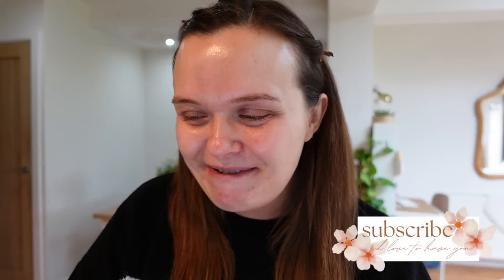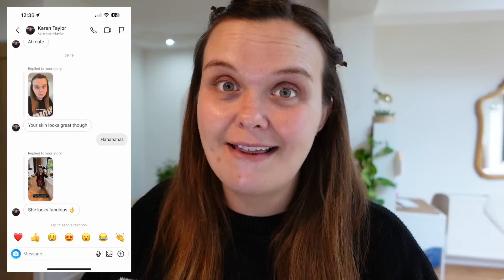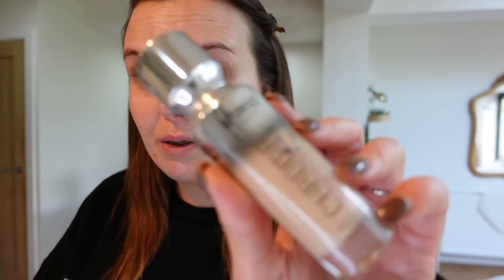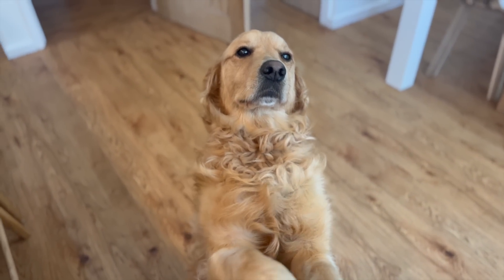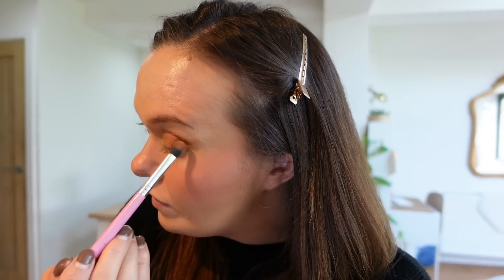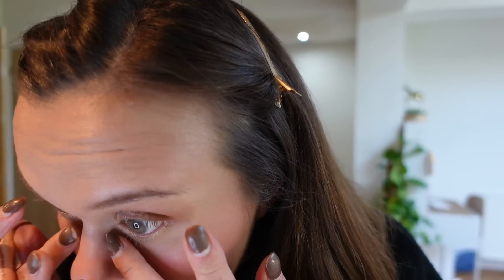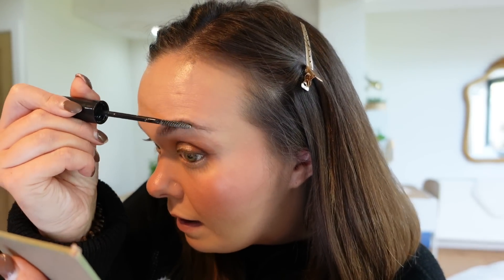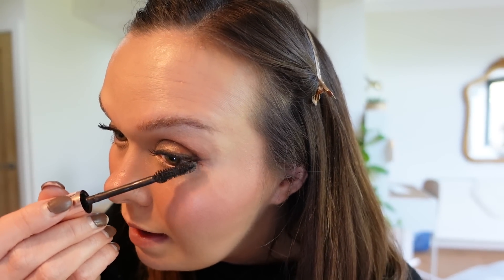GET READY WITH ME - MY MAKEUP AS A MUM / MOM OF 3 (AD)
Hi everyone!

I hope you are all okay today? I have got a video that is often asked for - and that is a skincare/makeup/what am I using hybrid! As you know I was asked to trial Dermatica back in August and here are my results, about six weeks on! I will let my skin do the talking BUT if it speaks to you, I have a discount code so you can get your first month for £2.90 and 10% off your second month too. Just use CHARLOTTELT via the link here to get started and a link for my US friends too

I will also list all the products for you too! Enjoy! xx

Eyeshadow palette has been discontinued! :(

❤ SOCIAL MEDIA ❤